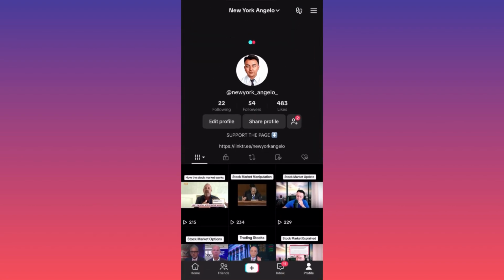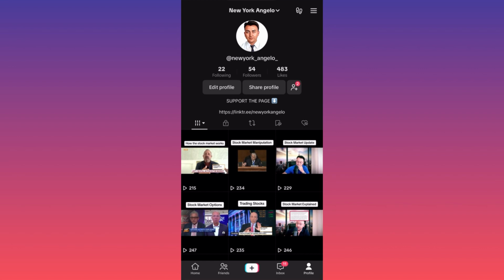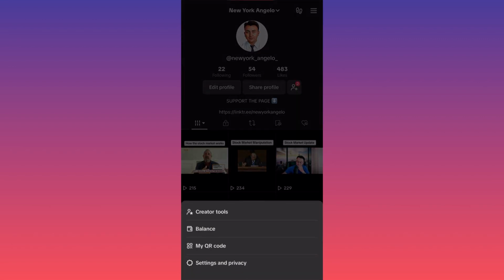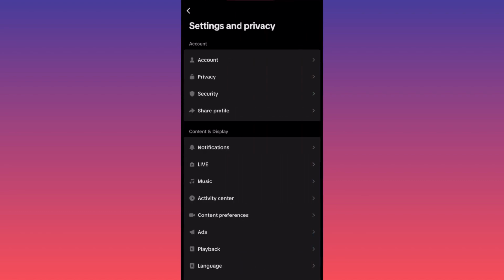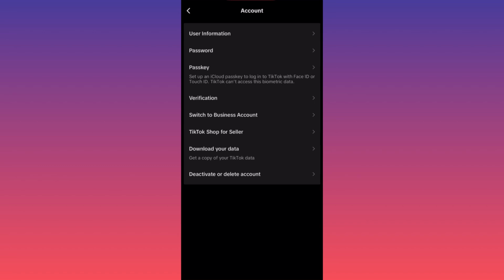How to Delete TikTok Account Permanently (2024)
In this video you will learn how to delete tiktok account permanently and how to delete tiktok account as well as how to delete permanently tiktok account. In this tutorial video, you'll learn the steps to permanently delete your TikTok account. The content will guide you through the process of deleting your TikTok account, providing clear instructions on how to do it permanently.

📚Elon Musk's Secrets to Success:

📚Maximize Results with GPT-3: